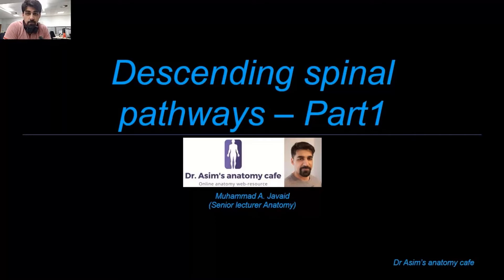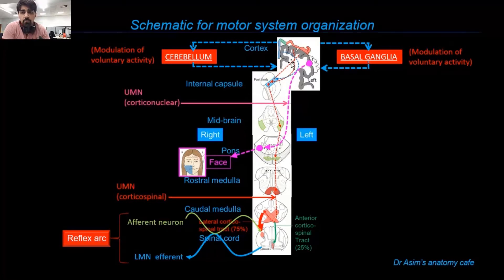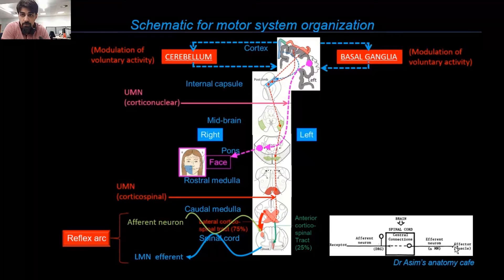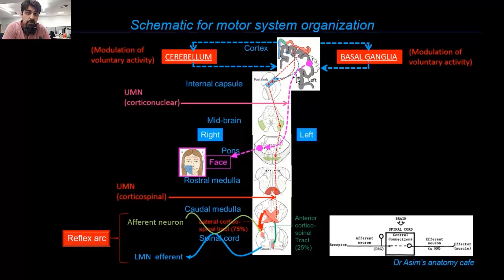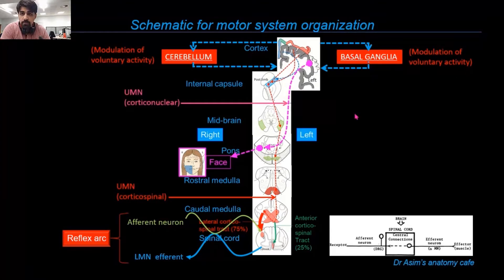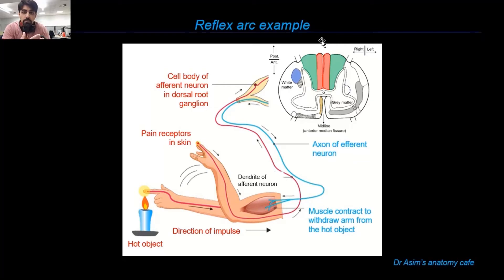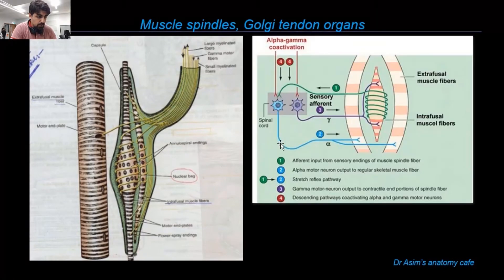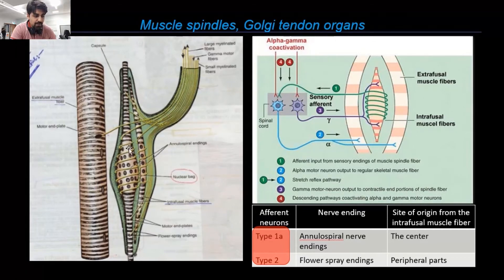Descending spinal pathways-Part 1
This is the 1st video on the descending spinal pathways. Here, I have described the basic organization of the motor system using a schematic which could be used as a reference framework for motor control of the nervous system. Next, I have discussed the reflex arc, significance of gamma motor neurons in controlling muscle stretch reflex. Lastly, I have discussed the Upper and Lower motor neurons.